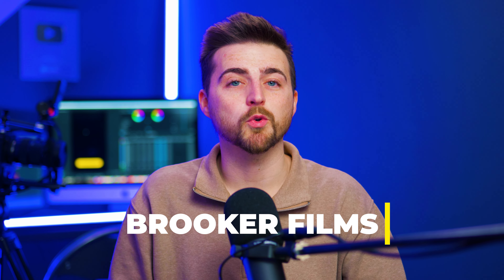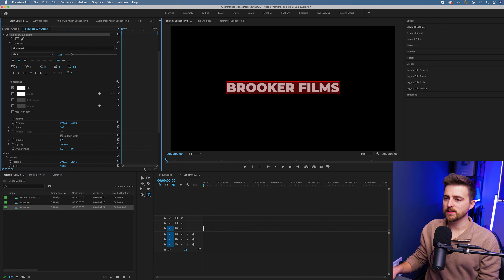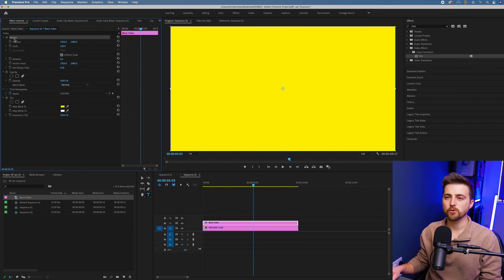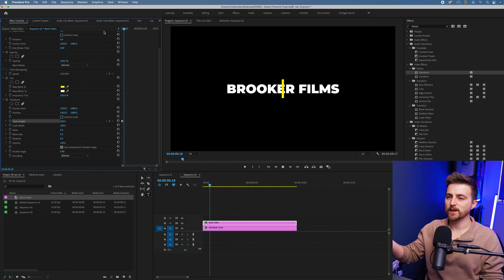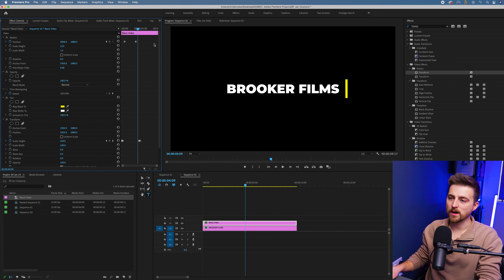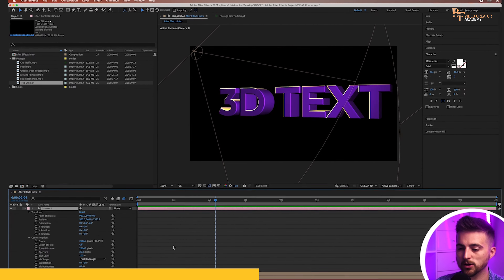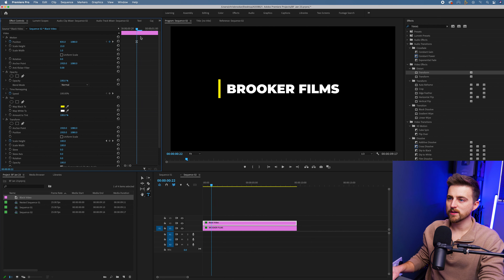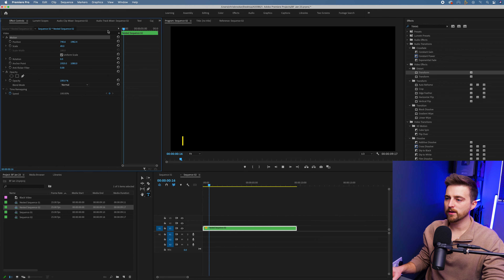Sliding Text Reveal - Adobe Premiere Pro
Learn how to create this sliding text animation inside of Adobe Premiere Pro.